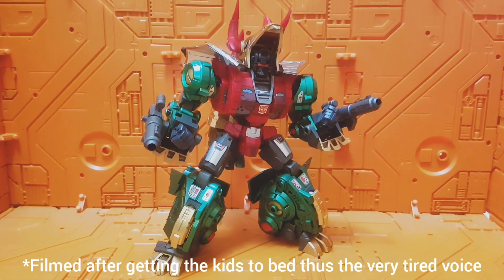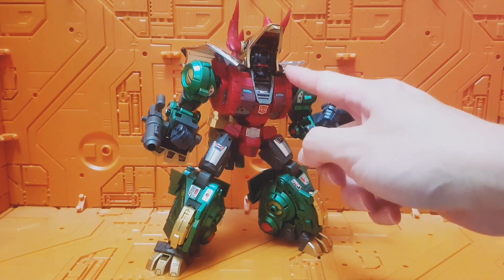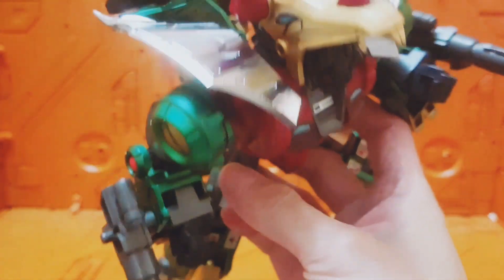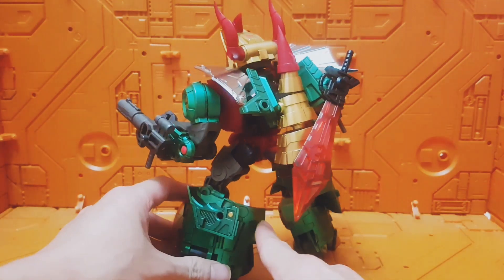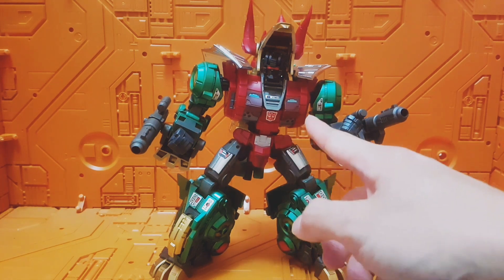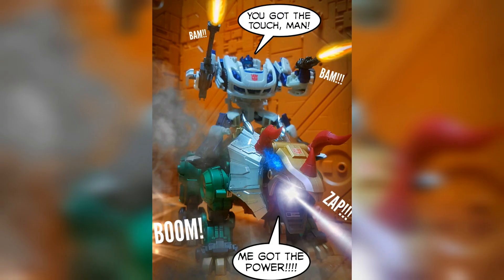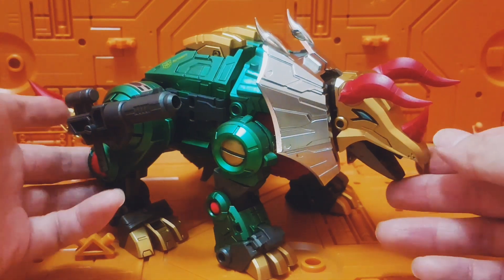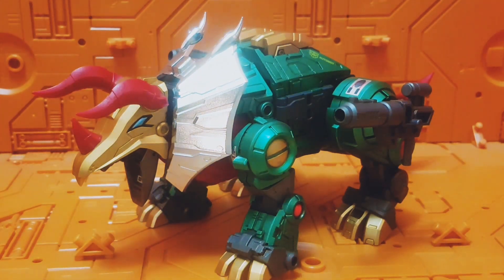CUSTOM G2 Slag Transformers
Gen 2 Dinobot Slag repaint using a Fansproject Cubrar